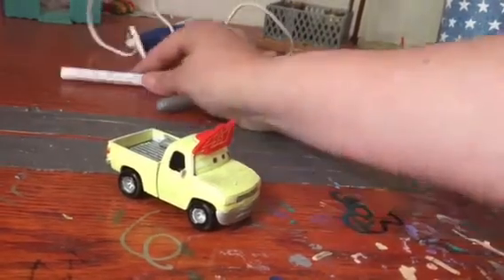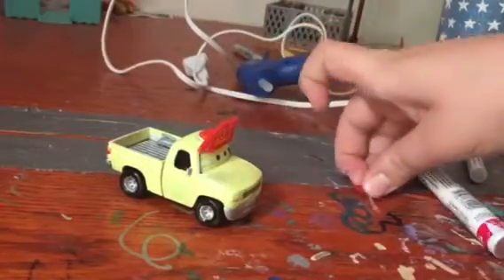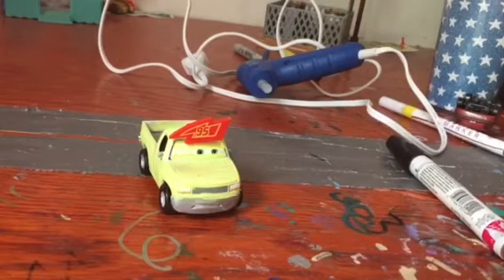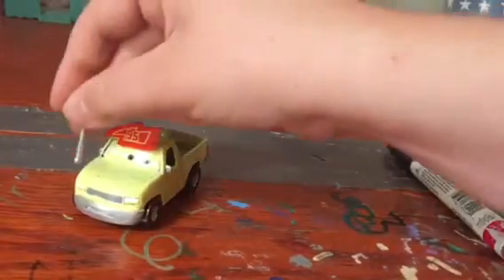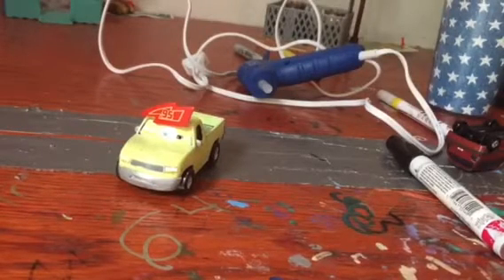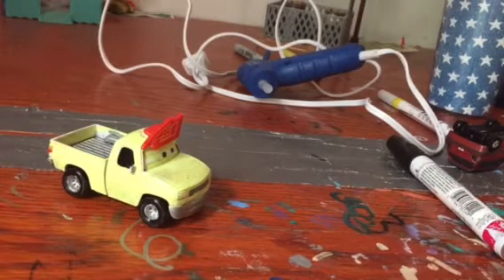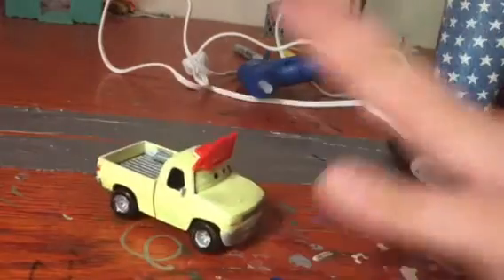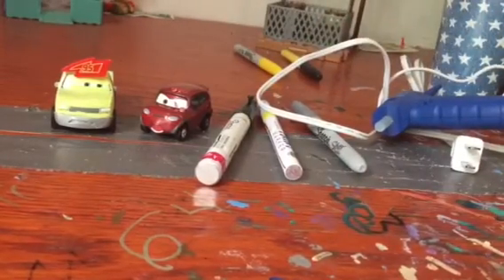Mattel Pixar Cars (CUSTOM) Yellow Rusteze Pick Up Truck (Tutorial) [READ DESCRIPTION]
I was kinda bored today, so I made this!
Items needed:
•Duff wrecks/John Lasstere
Yellow Paint Marker For The Body, NOT THE •EYES
•Timothy Twostroke
•Glue Gun (UNDER 16 DO NOT USE IT)